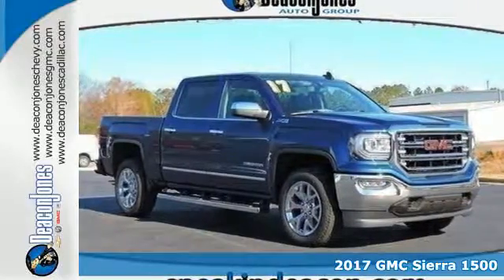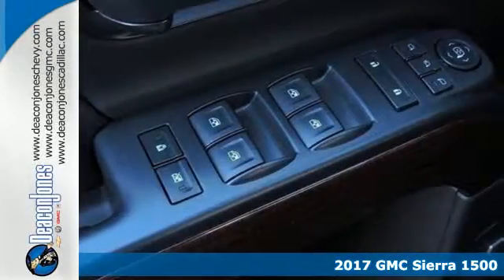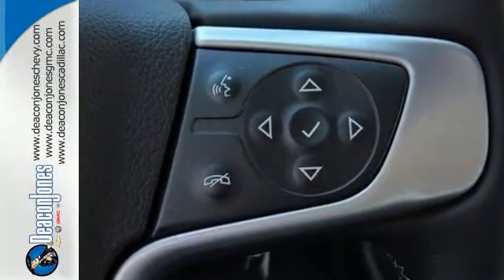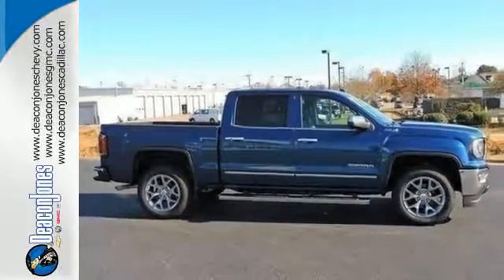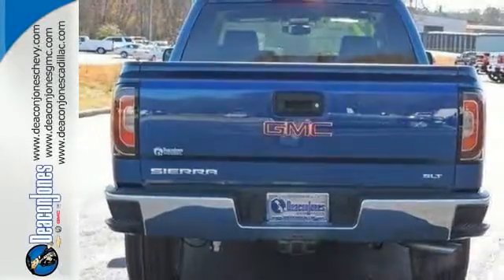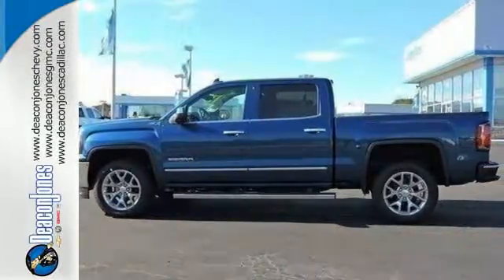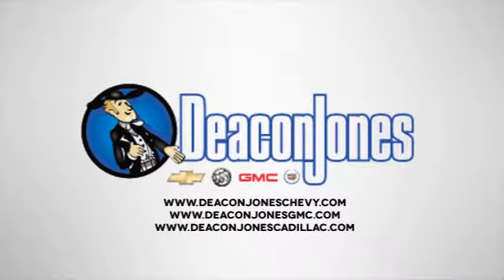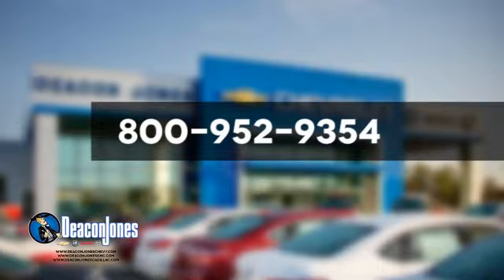2017 GMC Sierra 1500 Smithfield NC Selma, NC #370110 - SOLD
Year: 2017
Make: GMC
Model: Sierra 1500
Trim: 4WD Crew Cab 143.5 SLT
Engine: 5.3L 8 Cylinder Engine
Transmission: AUTOMATIC
Color: STONE BLUE METALLIC
Interior: JET BLACK
Stock #: 370110
VIN: 3GTU2NEC0HG205174
Heated Leather Seats, 4x4, Tow Hitch, WHEELS, 20 X 9 (50.8 CM X 22.9 CM) POLISHED ALUMINUM, Back-Up Camera, Dual Zone A/C, Remote Engine Start, STONE BLUE METALLIC. SLT trim, STONE BLUE METALLIC exterior and JET BLACK interior. SEE MORE! KEY FEATURES INCLUDE: Leather Seats, 4x4, Heated Driver Seat, Back-Up Camera, Onboard Communications System, Trailer Hitch, Remote Engine Start, Dual Zone A/C, Heated Seats, Heated Leather Seats. Keyless Entry, Privacy Glass, Steering Wheel Controls, Heated Mirrors, Alarm. OPTION PACKAGES: SLT PREMIUM PACKAGE includes (UQA) Bose premium audio system and (RD5) 20 x 9 polished aluminum wheels With Crew Cab model includes (BVQ) 6 rectangular chrome tubular assist steps. With Double Cab model includes (VXH) 6 rectangular chrome tubular assist steps.), WHEELS, 20 X 9 (50.8 CM X 22.9 CM) POLISHED ALUMINUM, ASSIST STEPS, CHROMED TUBULAR, 6 RECTANGULAR, STONE BLUE METALLIC, SUSPENSION PACKAGE, OFF-ROAD includes Z71 chrome side front fender emblems, monotube Rancho brand shocks and (K47) air cleaner, (JHD) Hill Descent Control, (NZZ) underbody shield, TRANSMISSION, 6-SPEED AUTOMATIC, ELECTRONICALLY CONTROLLED with overdrive and tow/haul mode. Includes Cruise Grade Braking and Powertrain Grade Braking (STD), SLT PREFERRED EQUIPMENT GROUP, REAR AXLE, 3.42 RATIO, GVWR, 7200 LBS. (3266 KG) (STD), ENGINE, 5.3L ECOTEC3 V8, WITH ACTIVE FUEL MANAGEMENT, DIRECT INJECTION and Variable Valve Timing, includes aluminum block construction (355 hp [265 kW] @ 5600 rpm, 383 lb-ft of torque [518 Nm] @ 4100 rpm; more than 300 lb-ft of torque from 2000 to 5600 rpm) (STD), AUDIO SYSTEM, 8 DIAGONAL COLOR TOUCH SCREEN WITH INTELLILINK, AM/FM/SIRIUSXM, HD RADIO with USB ports, auxiliary jack Horsepower calculations based on trim engine configuration. Fuel economy calculations based on original manufacturer data for trim engine configuration. Please confirm the accuracy of the included equipment by calling us prior to purchase.

Address:
1115 North Bright Leaf Blvd